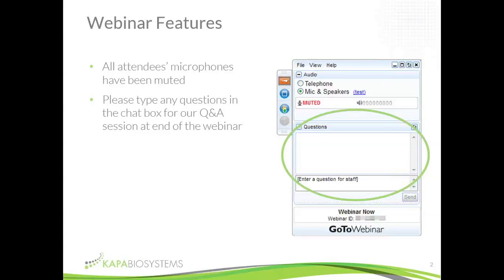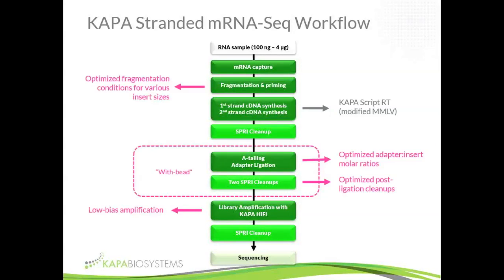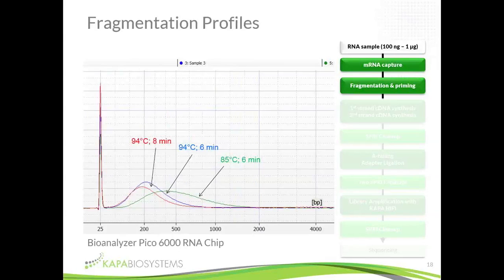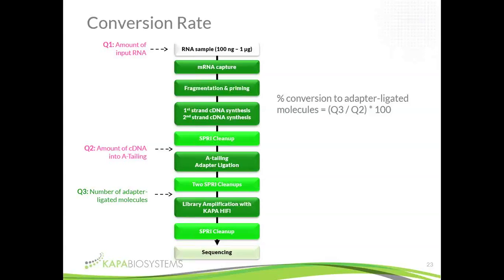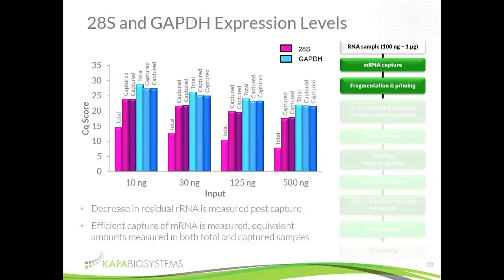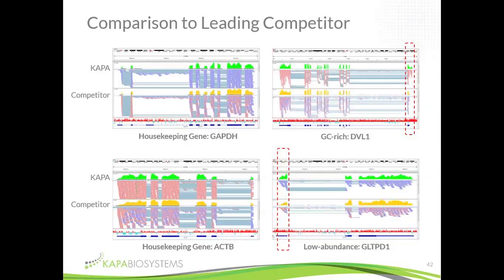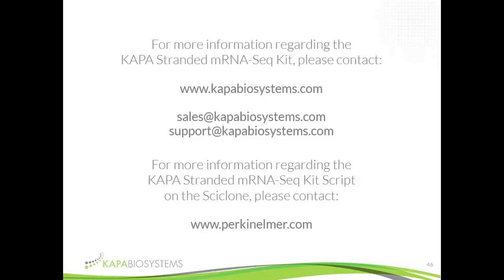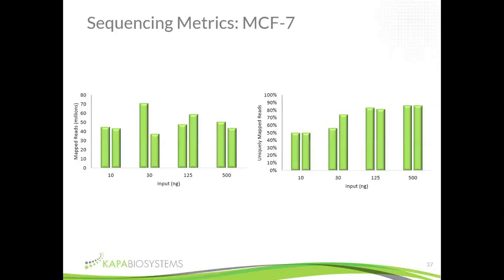Optimized Library Construction for High quality Transcriptome Sequencing on the Illumina Platform HD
Presented by Dr. Adriana Geldart, Support and Applications Manager, Kapa Biosystems